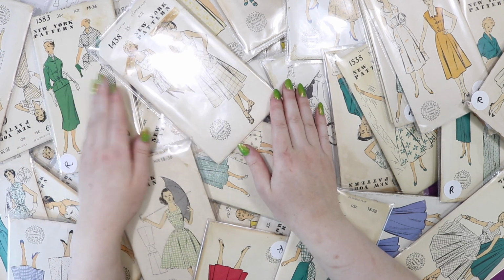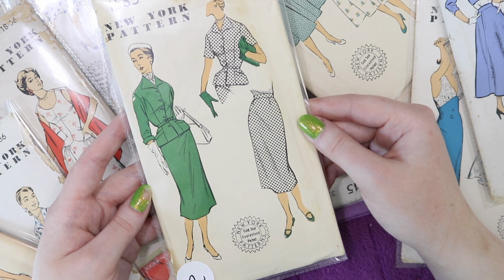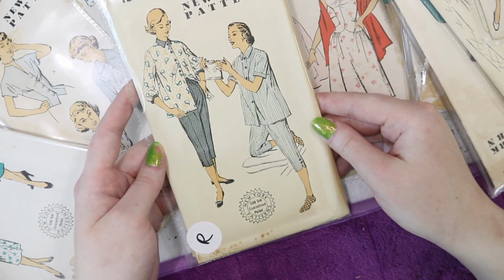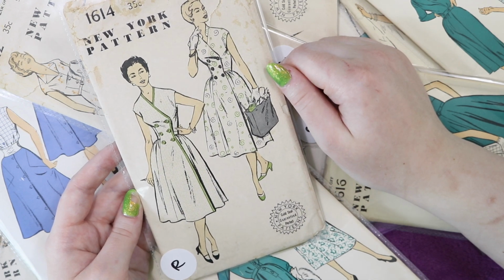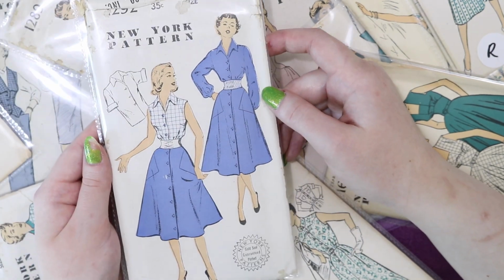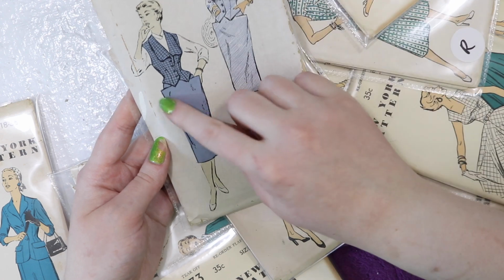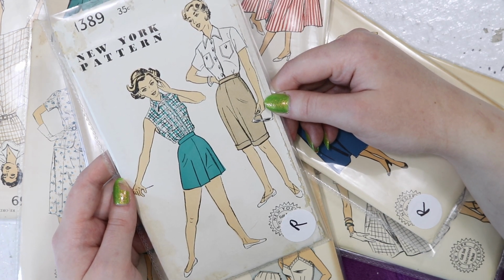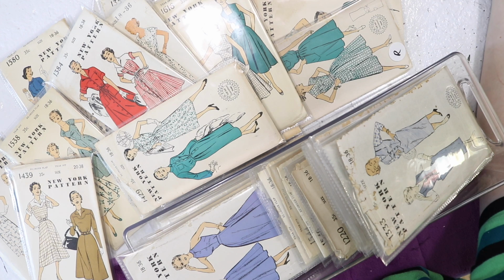50+ VINTAGE Size 18 Sewing Patterns! AND they are factory folded! | Haul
I'm back! And so is my noisy dog (sorry).